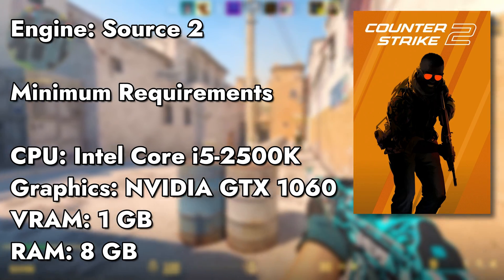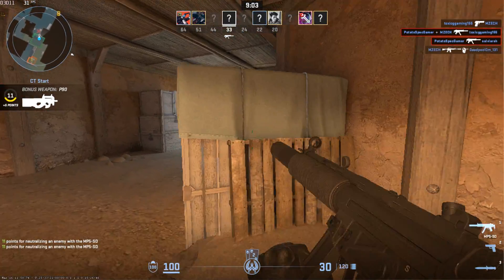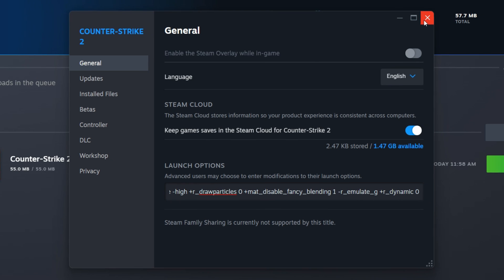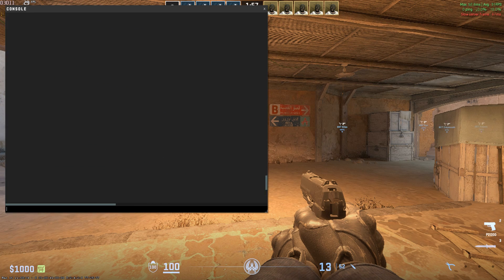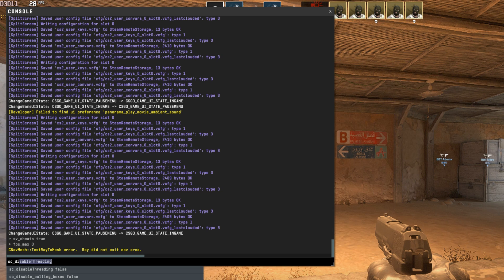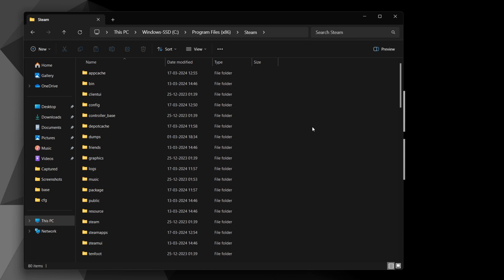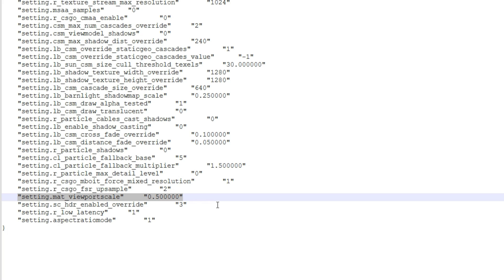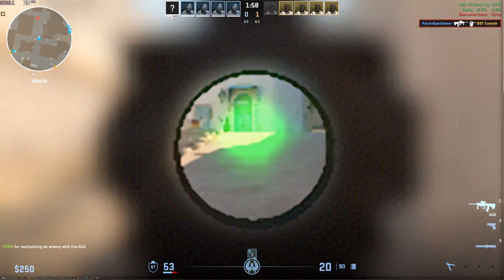CS2: FPS BOOST for Integrated Graphics! (Hidden Settings)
🚀 Unlock the full potential of your integrated graphics with our ultimate FPS boost guide for CS2! Discover hidden settings and tweaks to skyrocket your gaming experience to the next level. Say goodbye to lag and hello to smooth gameplay! 🎮

Specs of the PC used in this video:

- CPU: AMD Ryzen 5 5500H @ 3.30GHz
- RAM: 8 GB
- VIDEO: AMD Radeon Graphics

Solving Your Queries:

○ cs2 lag fix
○ cs2 low end pc
○ cs2 lag fix 4gb ram
○ cs2 config file
○ how to fix cs2 lag problem